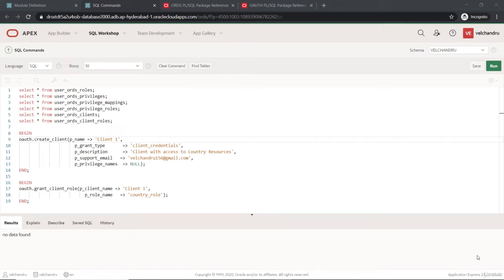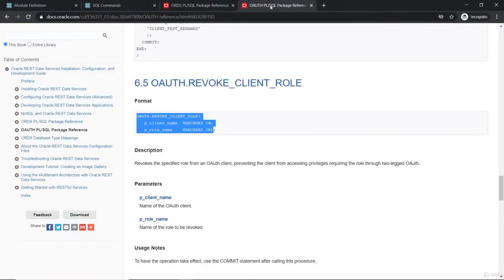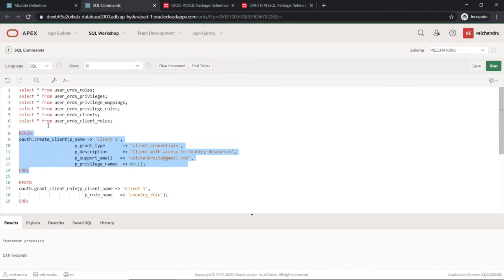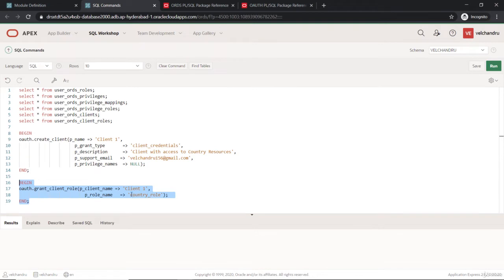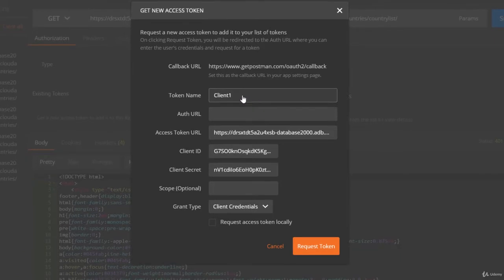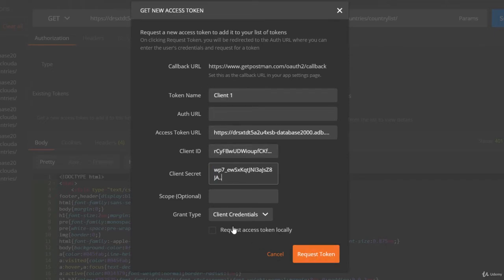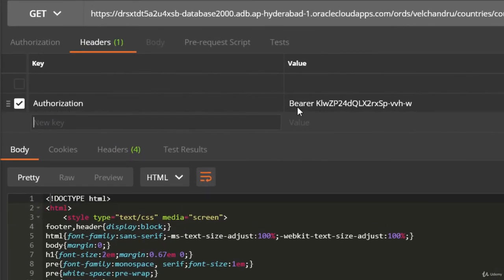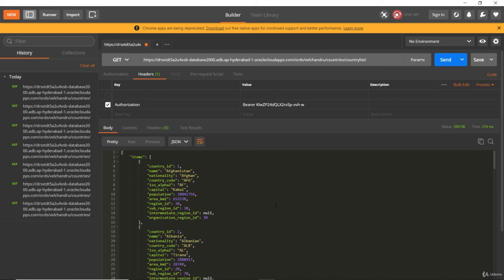How to Access Protected Rest Web Services - Oracle Rest Data Services (ORDS) - Apex Rest API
In this video we will learn about How to Access Protected Rest Web Services in Apex. Oracle Rest Data Services (ORDS), Apex Rest API